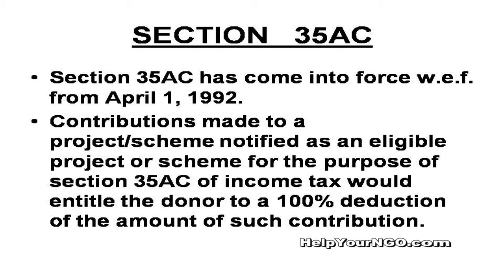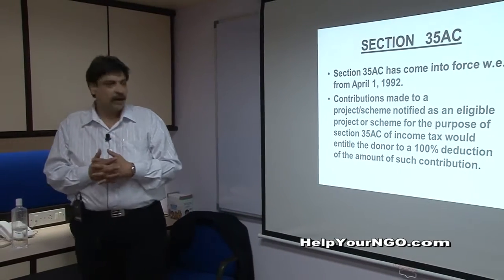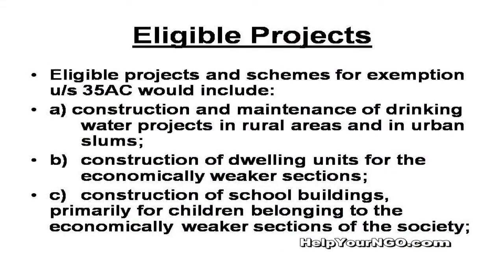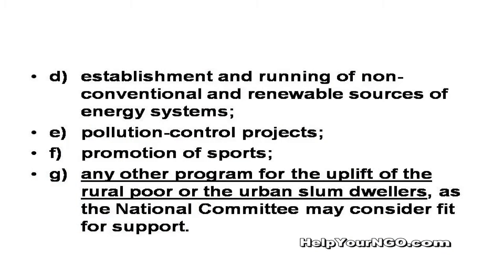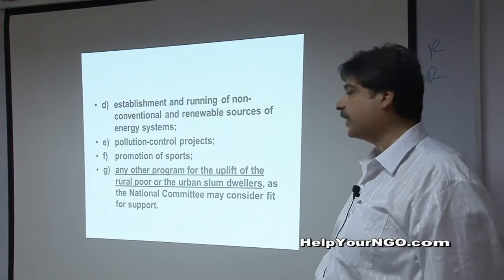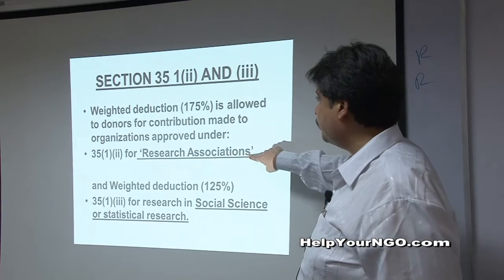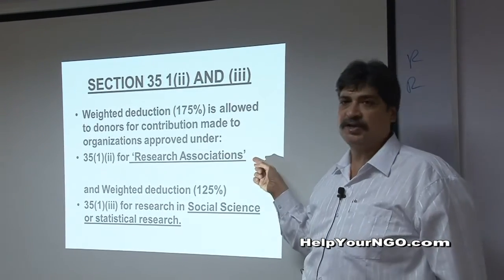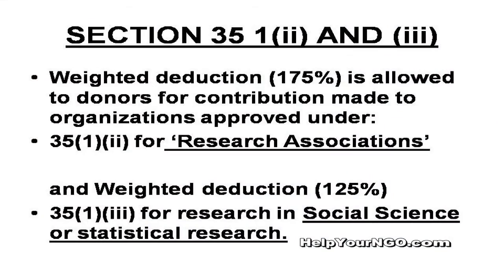Section 35AC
What is tax deduction under section 35 AC / 35 (1) (ii) & (iii)